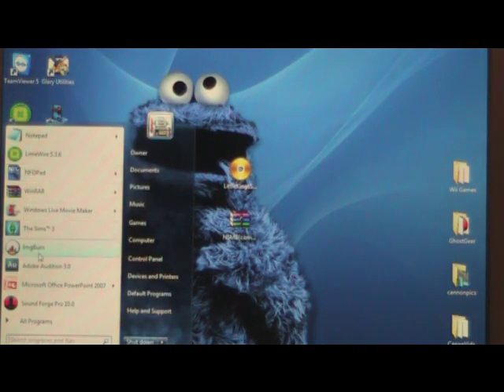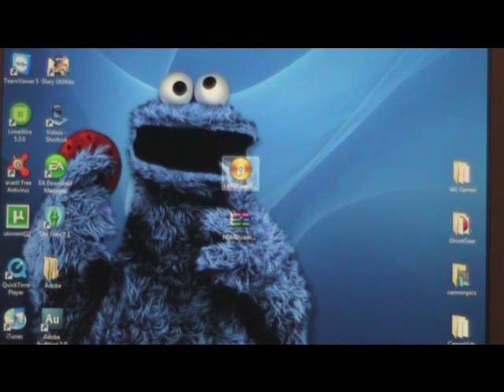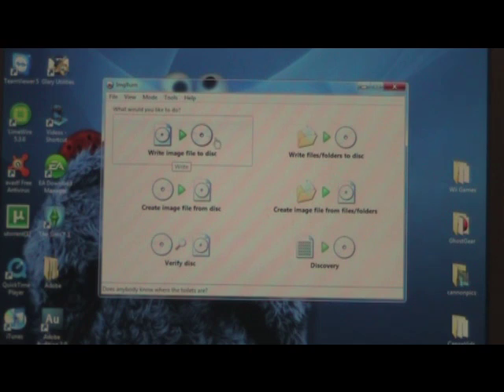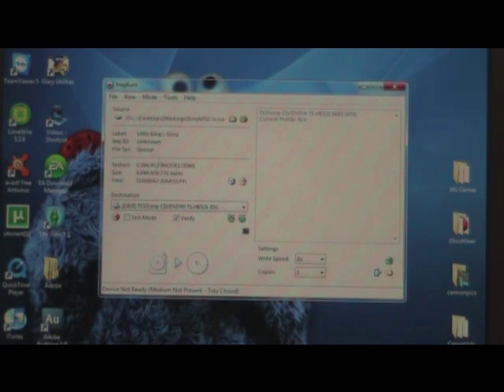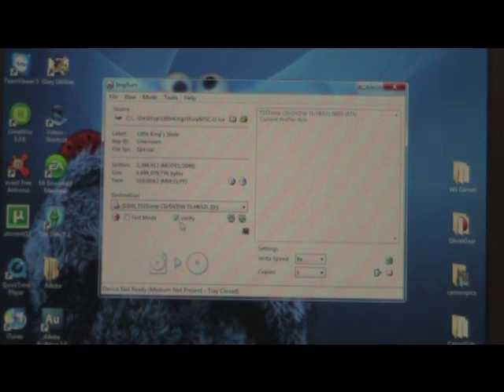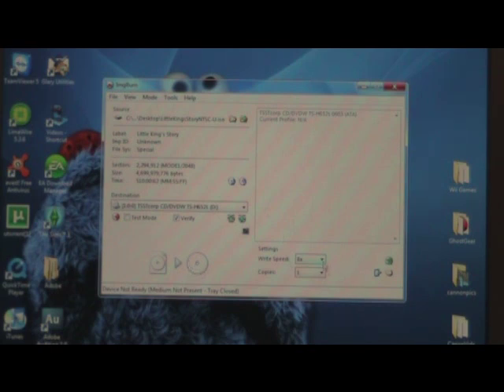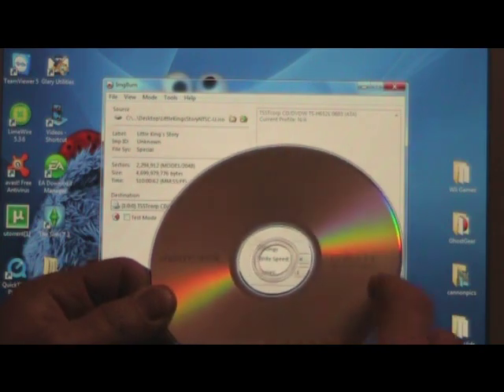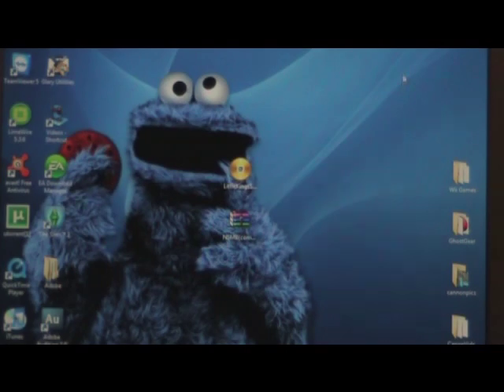HOW to Burn Wii Games with Imgburn NEW tutorial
Burning Wii games

Step 3: Download your game/ backup ;)

Step 4: If your game comes in the compressed form, ie: the book stack like shown in my video double click on the first book and "Winrar" will extract your game to "ISO" file.  Now your ready to burn with Imgburn.

Imgburn Check List:

1: Click   "Write Image File To Disc"

2: Find your game, in the top let column labeled "Source, please selet a source" Click the left folder in that column that will say "Browse for Source" and click on your ISO game file.

4: Make sure there is a check in the box that says "Verify"

5: On the bottom right change your "Write Speed" to 8x

6: Pop in your DVD-R and click "Write"

7: 10-20 mins later you will have burned your Wii Game!!!
Congrats!!

8: IF this Tut helped you SUB & Rate or if you need another How to tut let me know!!